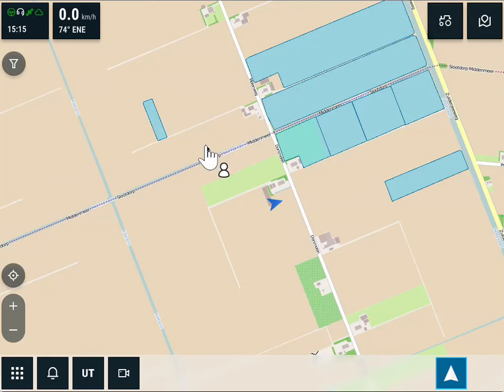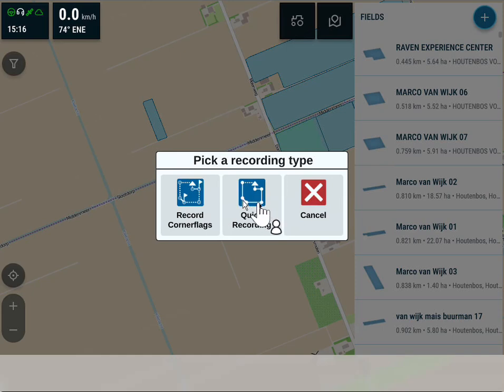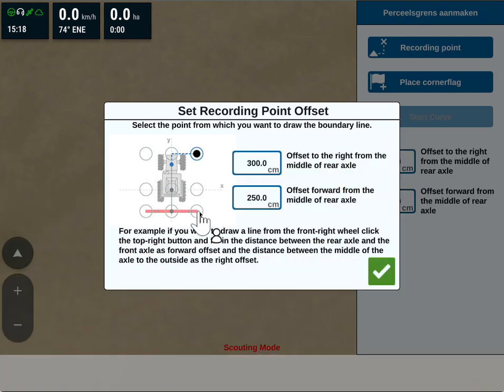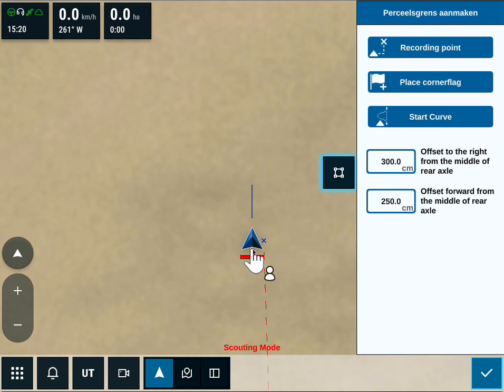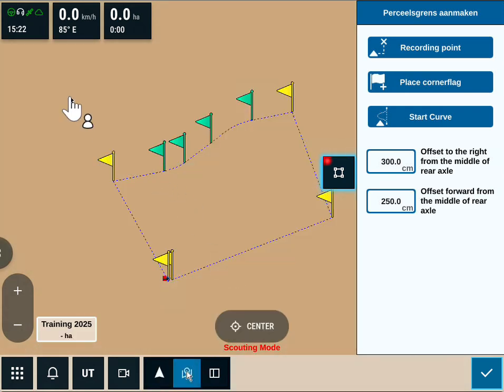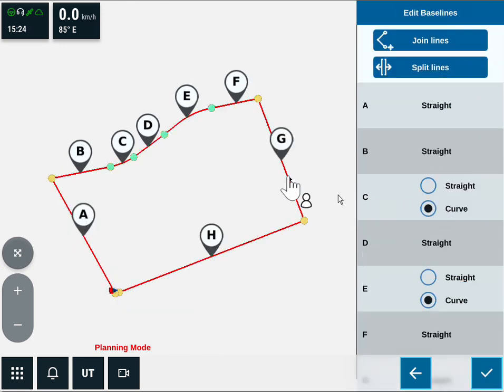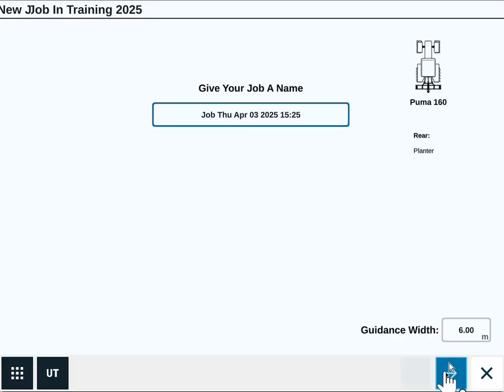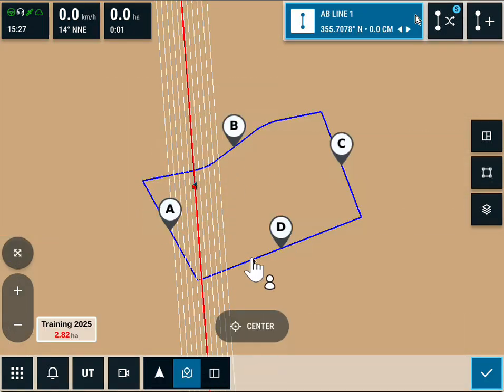03. Create Field boundary and work in it without operation plan